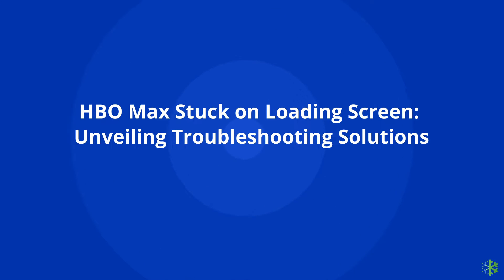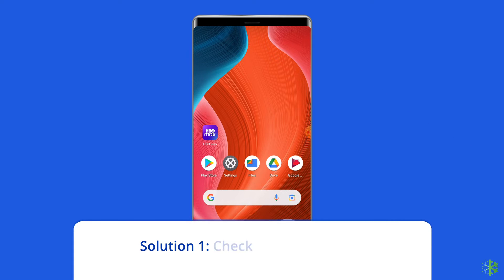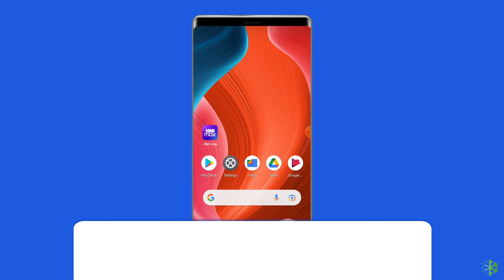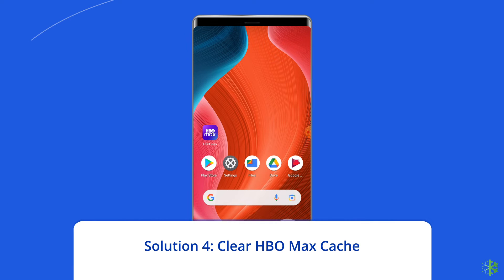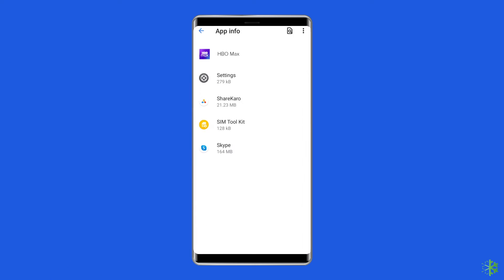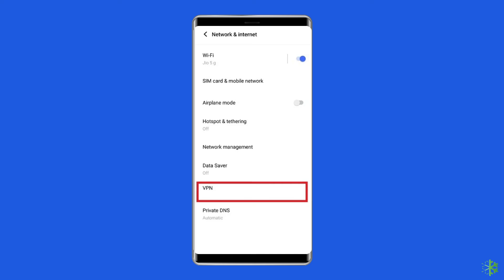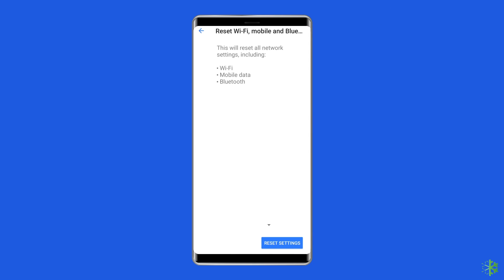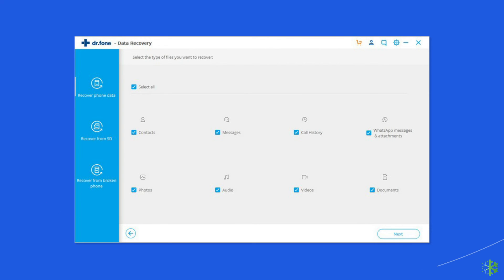HBO Max Stuck on Loading Screen: Unveiling Troubleshooting Solutions | Android Data Recovery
Are you tired of dealing with HBO Max stuck on loading screen issues? Look no further! In this video, we unveil the ultimate fix to resolve the frustrating loading screen problem once and for all. Say goodbye to the hassle and start enjoying your favorite content on HBO Max hassle-free!

Key Moments in Video:

0:00 Intro
0:33 Sol 1: Check HBO Max Server
0:50 Sol 2: Check Internet Connectivity on Your Device
1:08 Sol 3: Relaunch the HBO Max App
1:33 Sol 4: Clear HBO Max Cache
2:02 Sol 5: Disable VPN on Your Phone
2:23 Sol 6: Reset Network Settings on Your Phone

2:46 Android Repair Tool